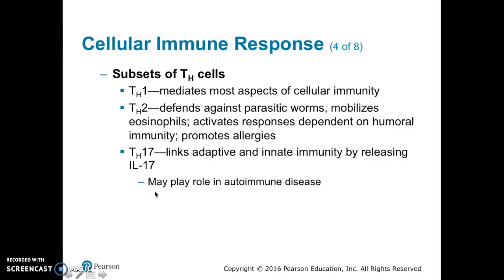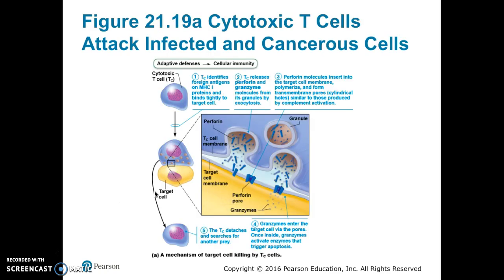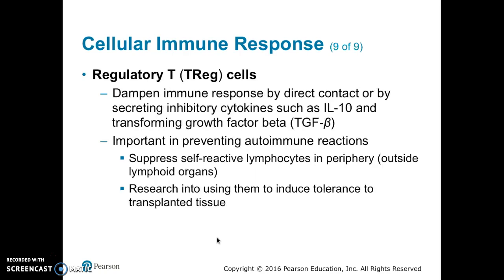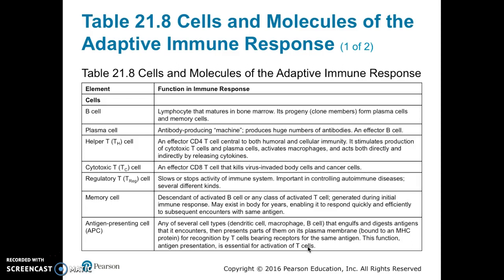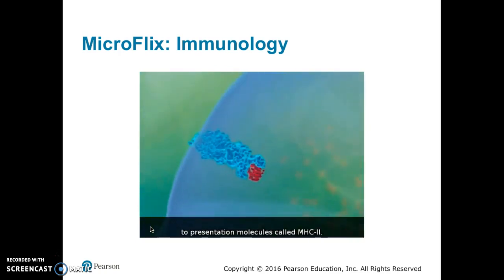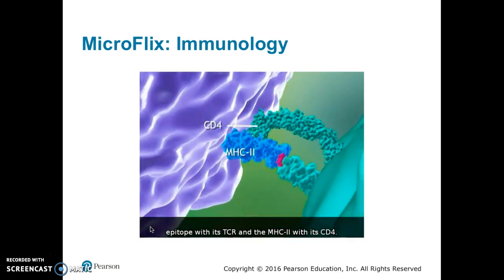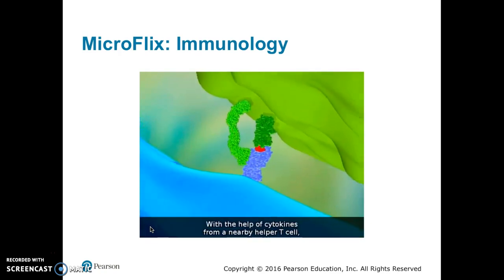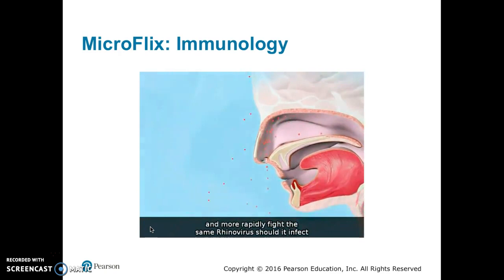Cellular Immunity 2; movie, Cytotoxic, Reg, Help T cells